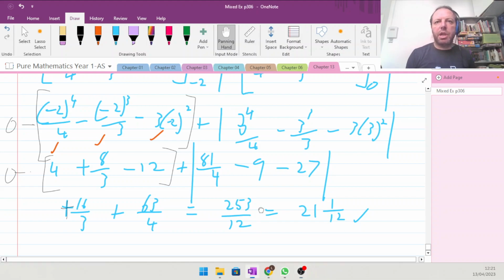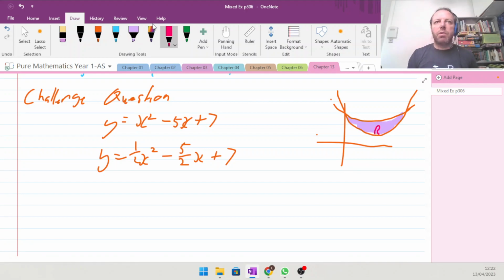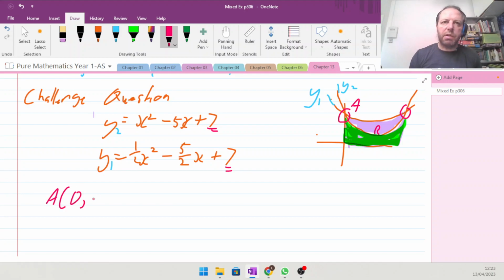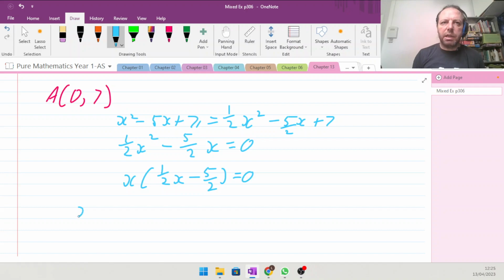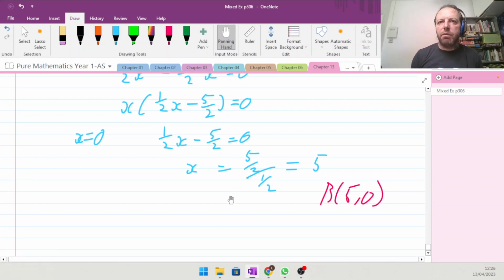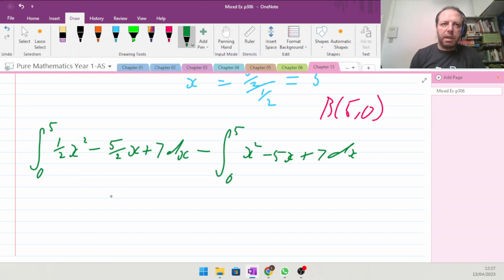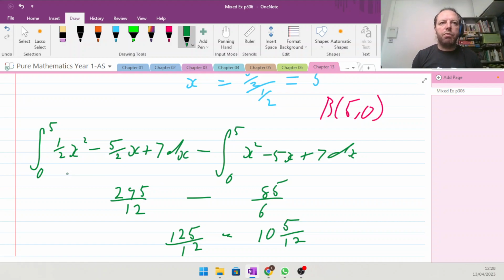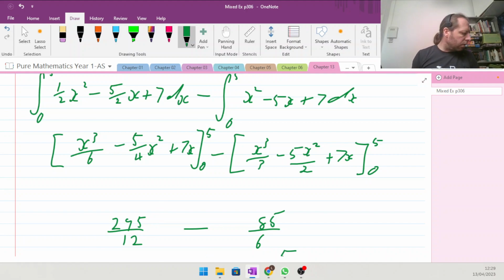Challenge Question Chapter 13 Integration Mixed exercise Edexcel Pure Mathematics Y1 - AS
worked through examples of Edexcel Pure Mathematics Y1 - AS Chapter 13  Integration Mixed exercise Challenge Question If you need tuition then get in touch.